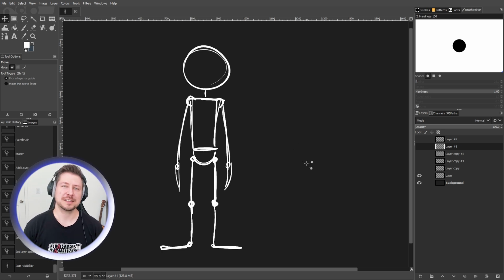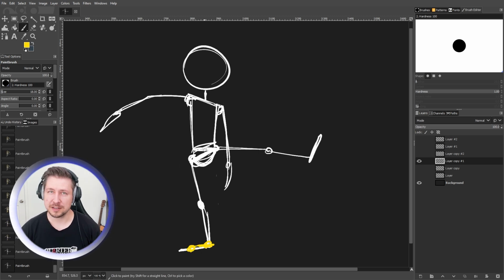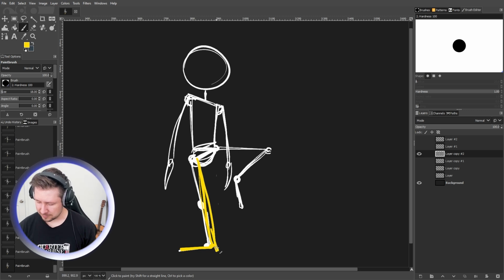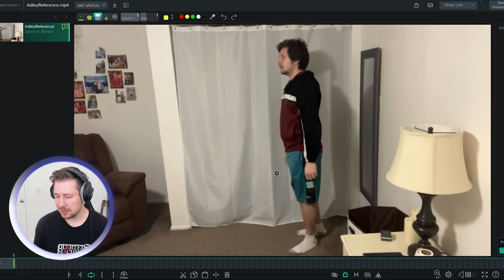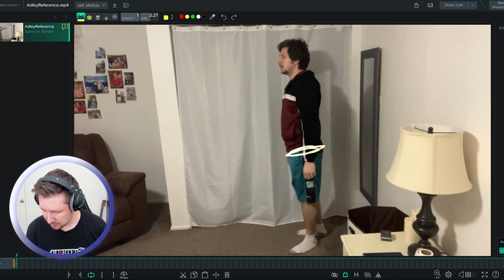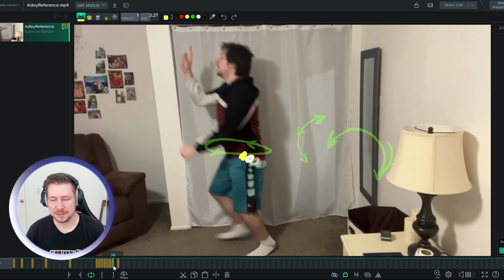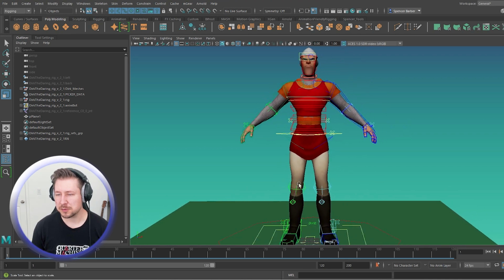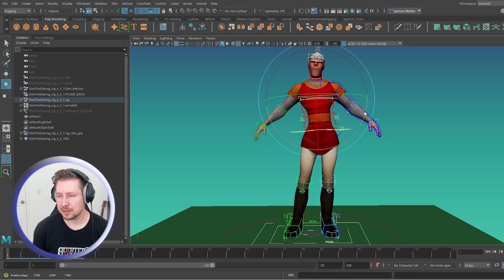Body Mechanics Animation Tutorial Maya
Learn how to master body mechanics in animation with this detailed Maya Autodesk tutorial! Whether you're a beginner or looking to refine your skills, this step-by-step guide covers everything you need to create realistic character movements. We'll walk you through the key principles of body mechanics, from understanding weight shifts to natural posing, using Maya's powerful animation tools. Perfect for animators, students, and professionals aiming to enhance their 3D animation skills.